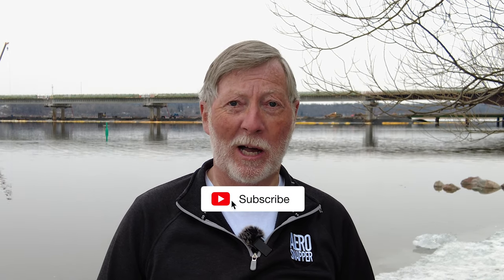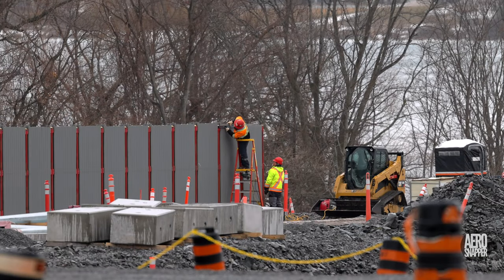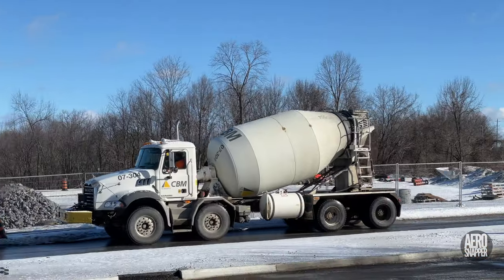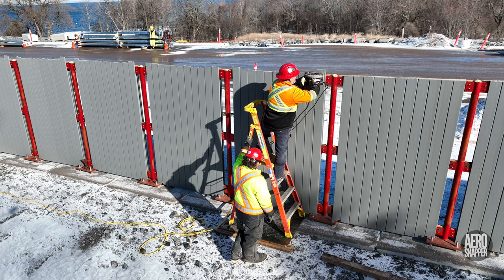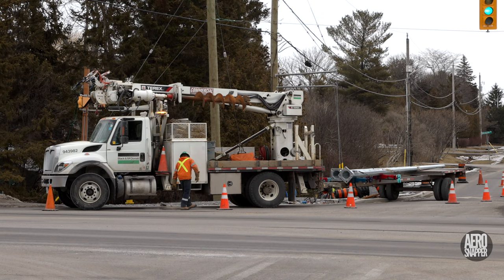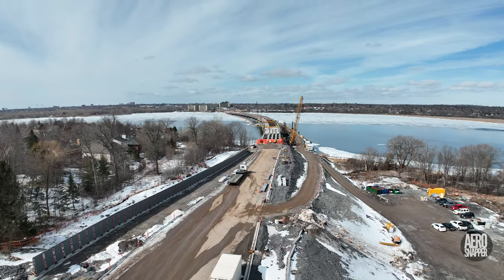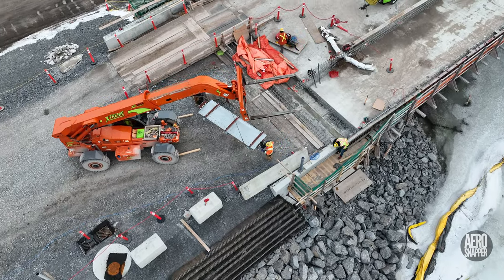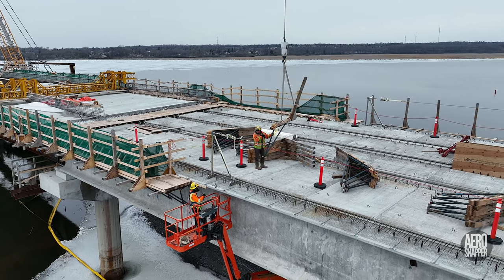One Day at a Time 4K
The mid-March update on the construction of the Third Crossing of the Cataraqui River in Kingston, Ontario.

Chapter Markers:
00:00 - Introduction
00:37 - Monday, March 8  - Snow removal and Fence Work
01:42 - Monday - work on the Gore Road fence line
02:08 - Tuesday, March 8 - East Abutment Pour and Fence Work
04:40 - Wednesday, March 9 - Waking Cranes and Traffic Lights
06:38 - Thursday, March 10 - Fence work and east end brackets
07:55 - Friday, March 11 - expansion joints and work on the concrete spans
10:35 - Wildlife